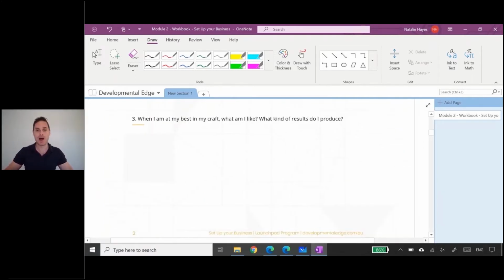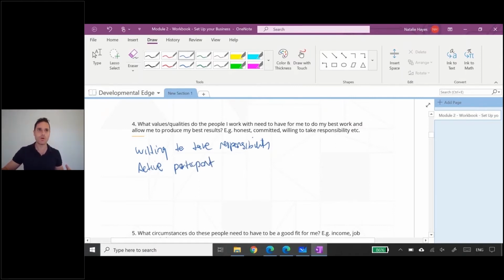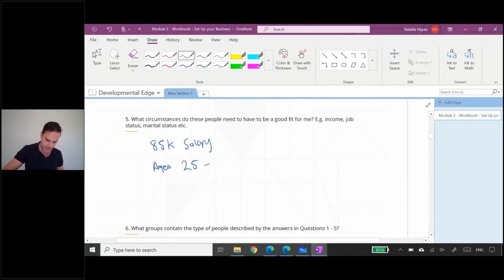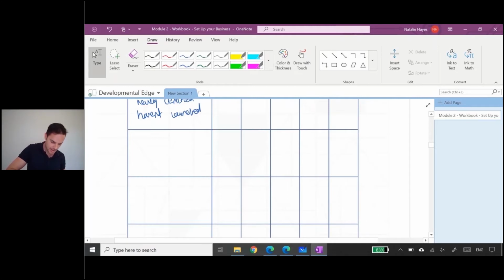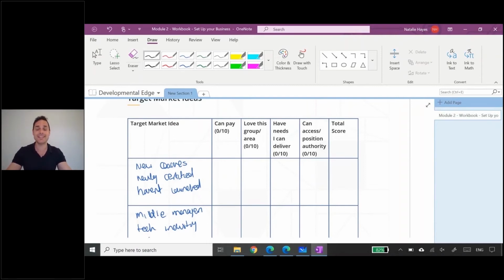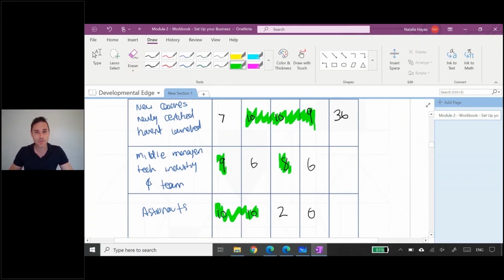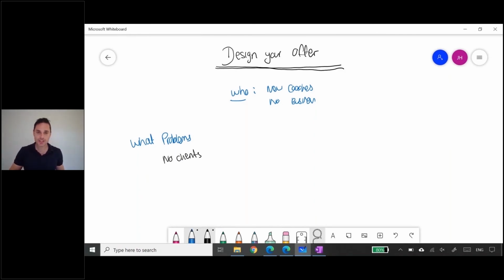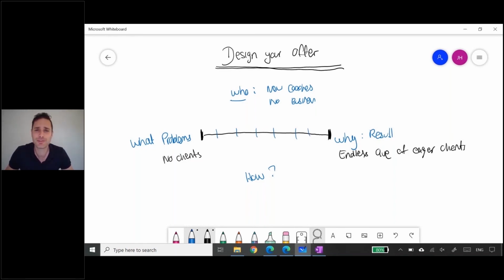How to Choose Your Niche & Target Market (3 Simple Steps) | Coaching Business Ep. 2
Learn how to choose your niche and target market for your coaching business. We share 3 simple steps so that by the end of this video you will find a profitable niche for your coaching business! (TIMESTAMPS below 👇)

TIMESTAMPS
Intro → 0:00
Step 1: Define your Ideal Client → 0:30
Step 2: Traffic light your Target Market → 7:05
Step 3: Design your Irresistible Offer → 12:10